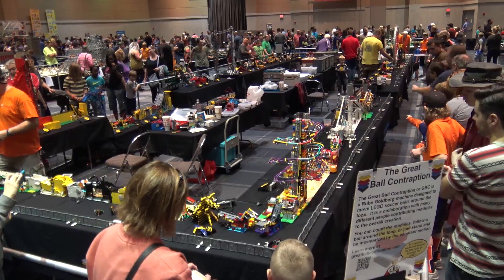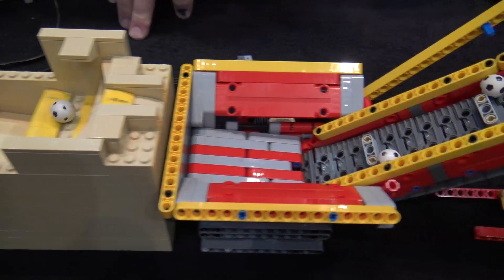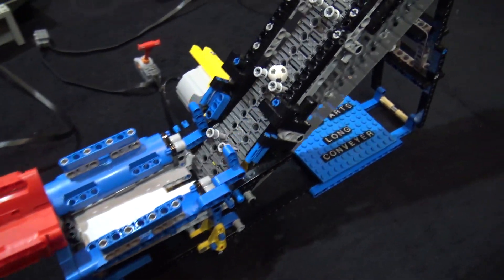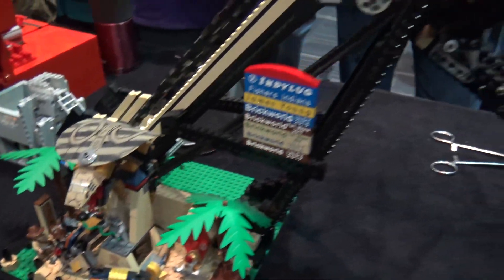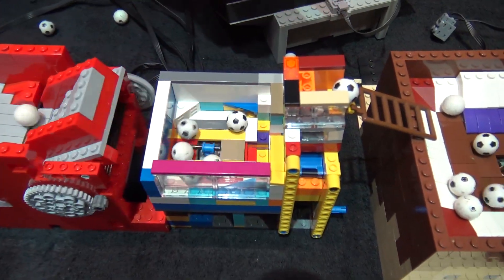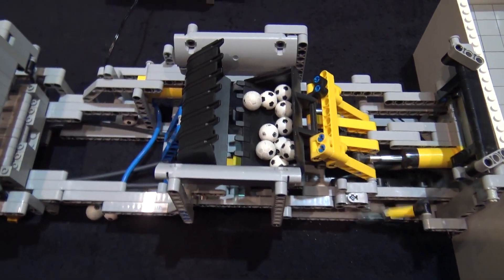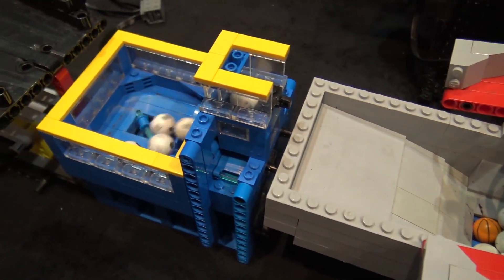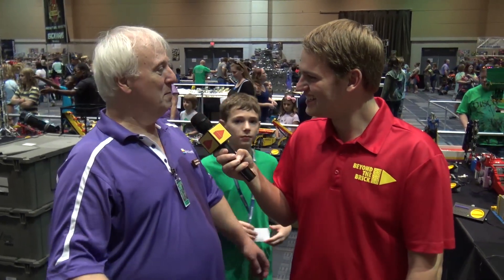LEGO Great Ball Contraption at Brickworld Fort Wayne 2017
Beyond the Brick's Joshua Hanlon talks with Tom Atkinson about the LEGO great ball contraption at Brickworld Fort Wayne 2017.